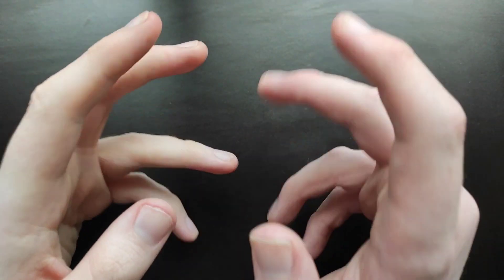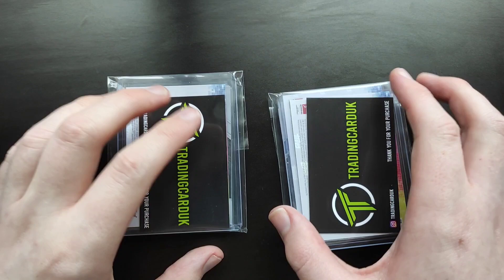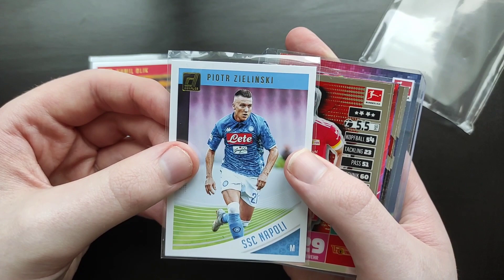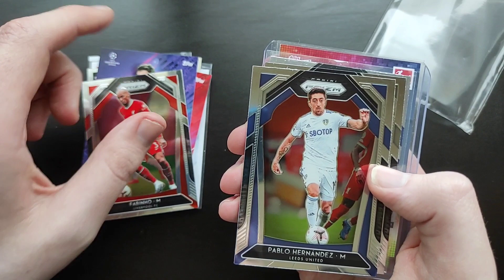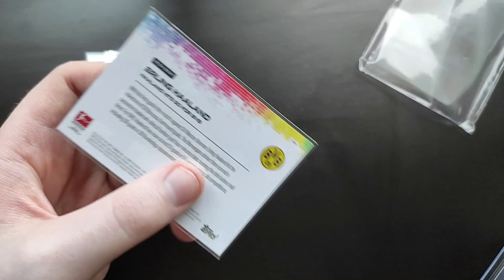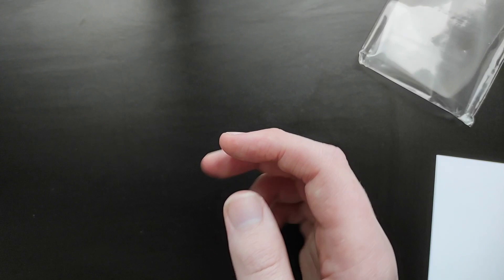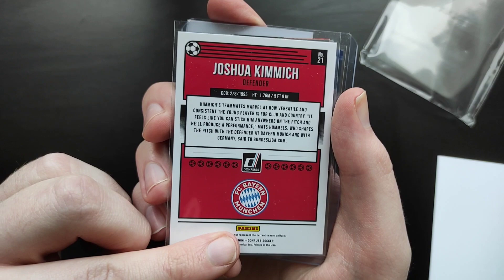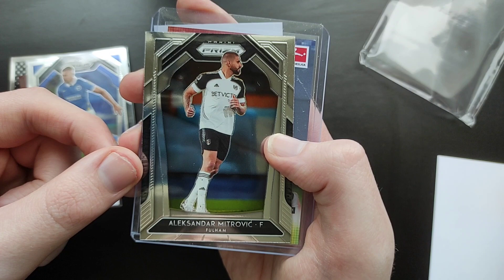Erling Braut Haaland Themed Mystery Box - PSA Grade Inside?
In this video I'll be opening a Erling Braut Haaland themed mystery box containing a wide variety of cards from different sets. Will we grab ourselves a PSA Graded Haaland Card?